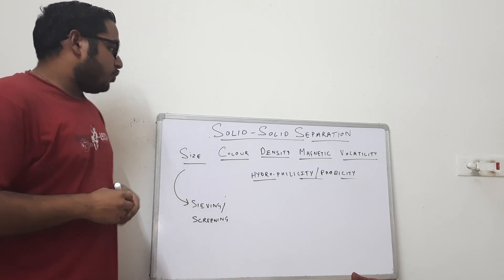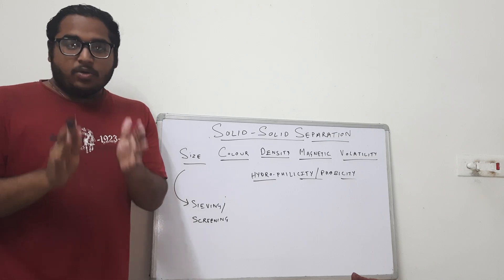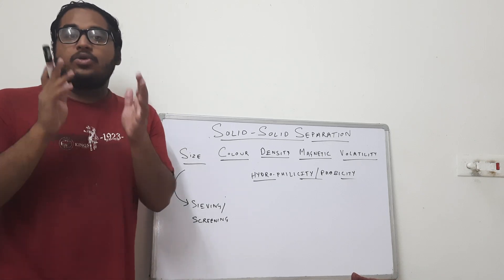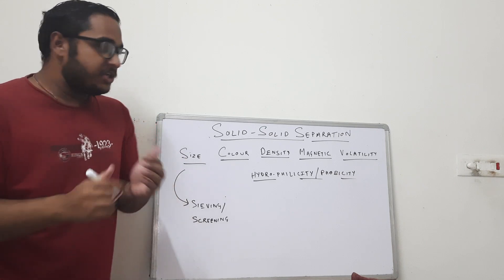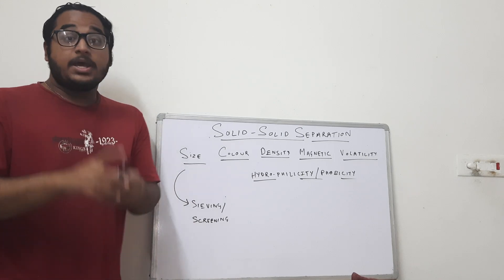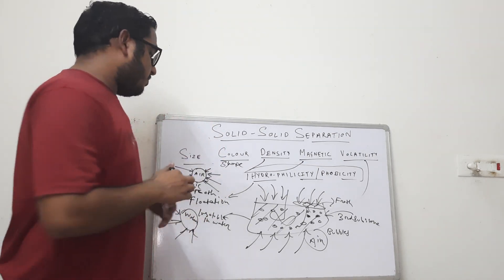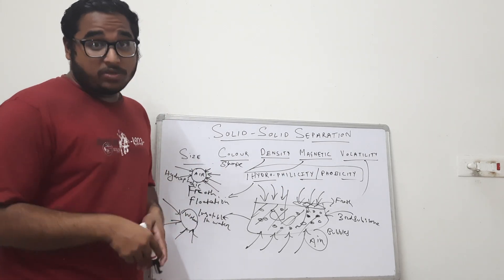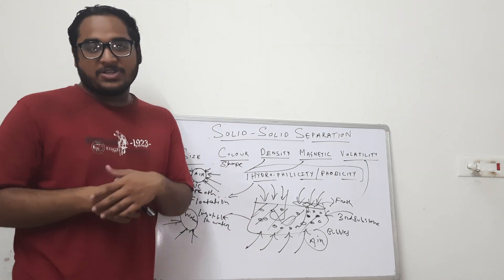SOLID SOLID SEPARATION | FROTH FLOATATION | SCREENING | DENSITY SEPARATION | MAGNETIC SEPARATION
Today we will talk about an extremely important Topic frequently asked in Interviews: SOLID SOLID SEPARATION Methods.

Solid Mixtures are separated depending on their Size, Shape, Colour, Density, Magnetic Properties, Sublimation Properties and Hydrophobicity or Hydrophilicity.

We will be talking about all of that in today's Video.

Do Watch the Video for Further Insights!

(Process Engineer at Hindustan Zinc Ltd)